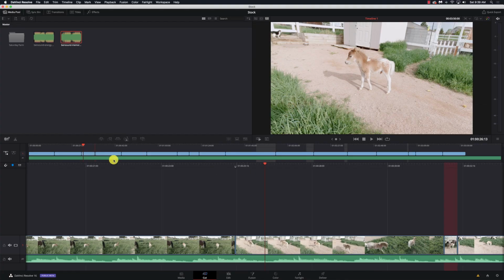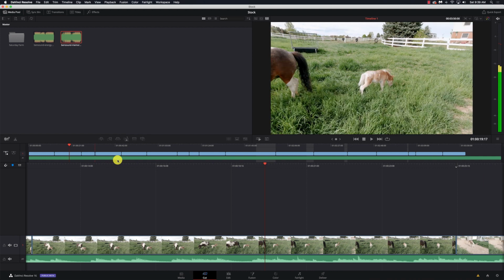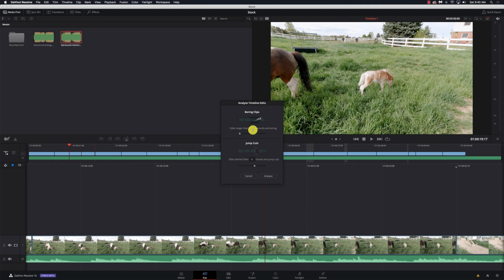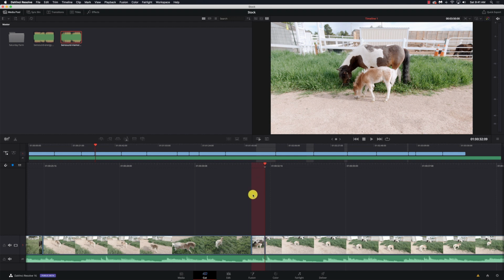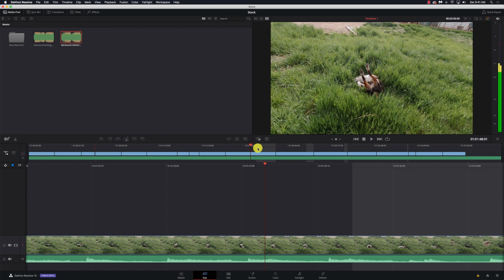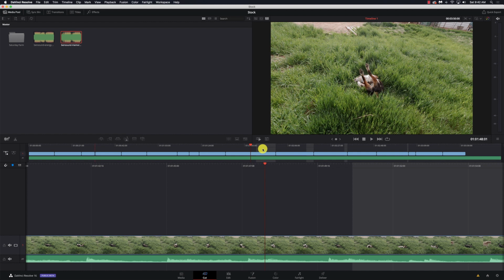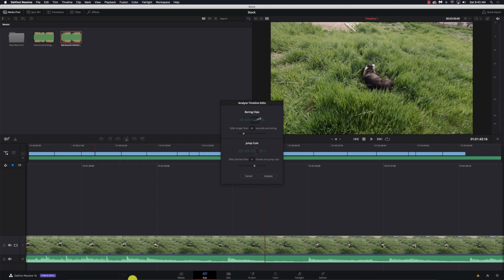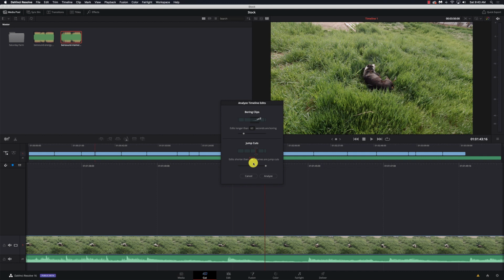Davinci Resolve 16.1 Boring Analyzer - Good Feature or Insult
Facebook users have come unglued about the new "Boring Analyzer" in Davinci Resolve 16.1. Is it really worth getting bent out of shape over, or is it just another useful feature with a silly reference? We take a look at it so you can decide for yourself.